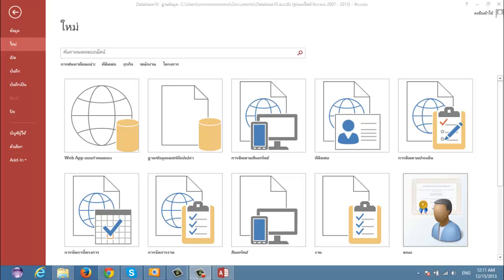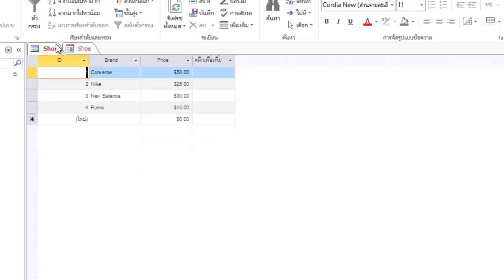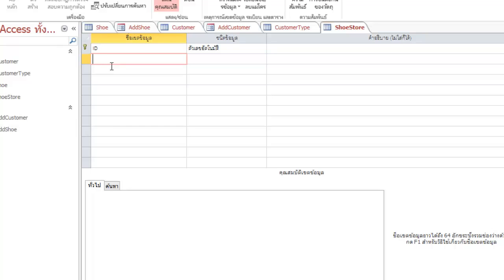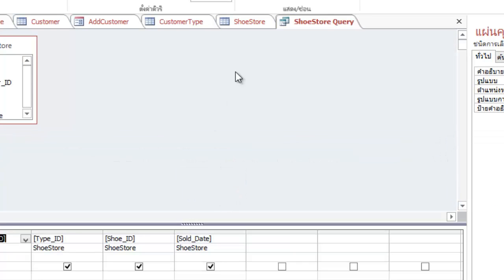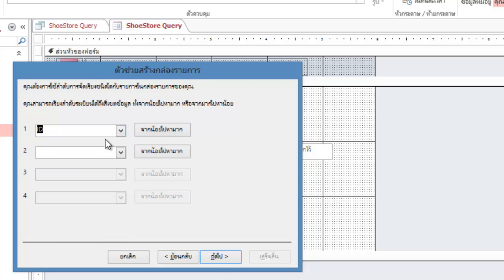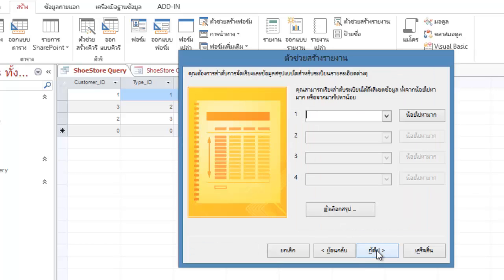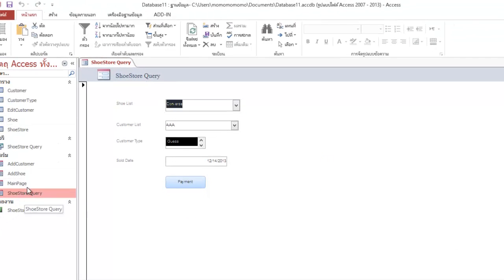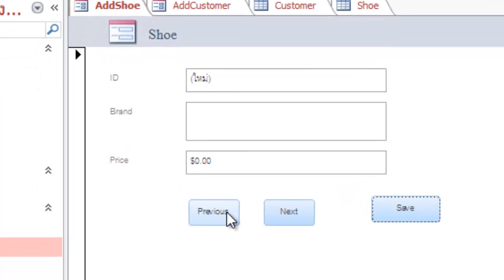Microsoft Access: Create a sata Shoe store data base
Submit to the IT subject
KU SKE11